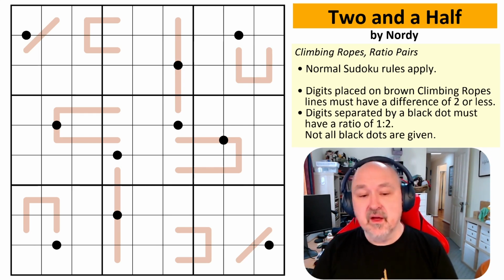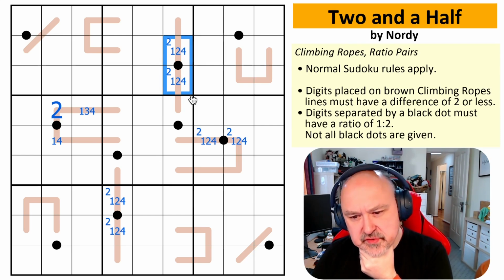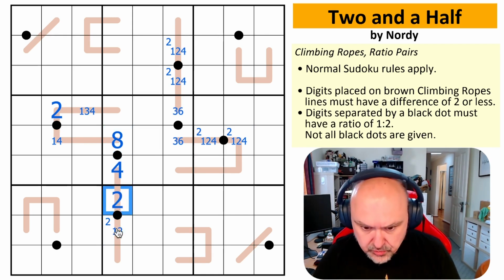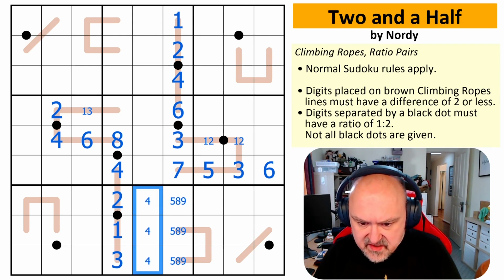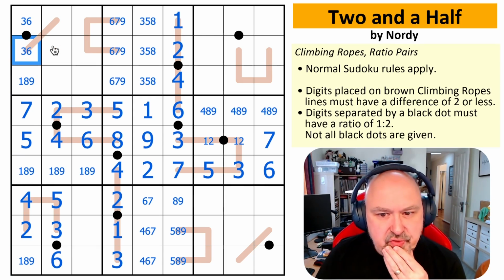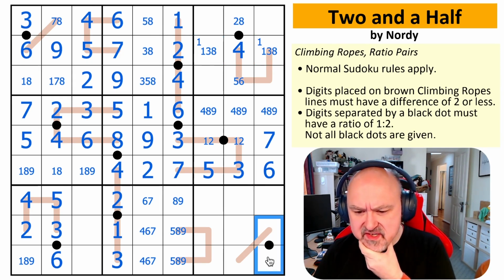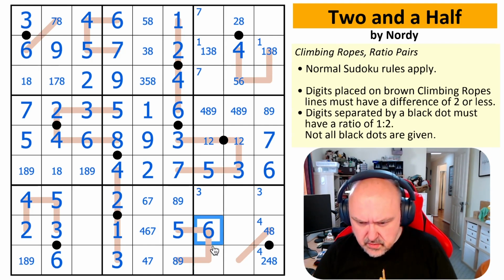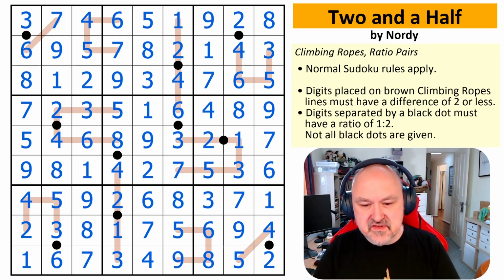A First Class post Sudoku with a fascinating constraint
My solve of "Two and a Half" by Nordy, a sudoku using the Climbing Ropes and Ratio Pairs constraint.

Rules:
- Adjacent digits placed on brown Climbing Ropes lines must have a difference of 2 or less.
- Digits separated by a black dot must have a ratio of 1:2. Not all black dots are given.

* Entropic Power Lines Puzzle Pack *
Thanks to all the setters involved in the creation of this pack of 12 Entropic Lines puzzles.

Entropic Power Lines will be running on my channel until the 30th of April.